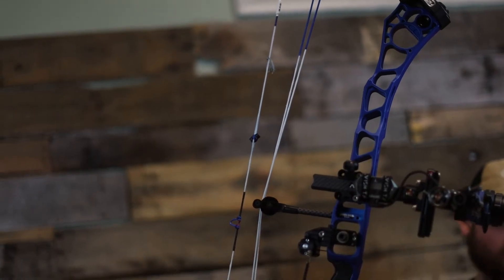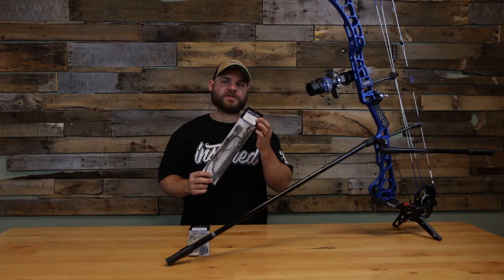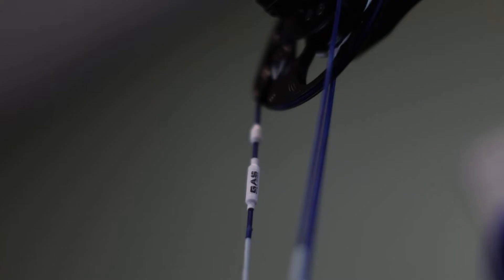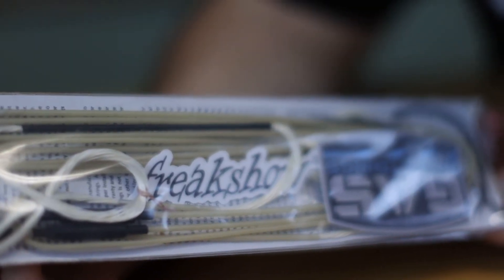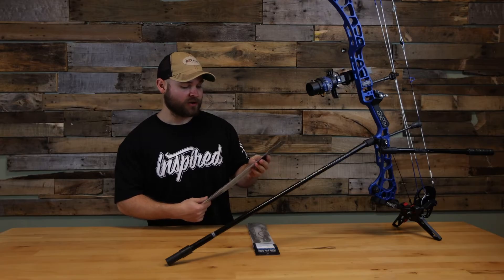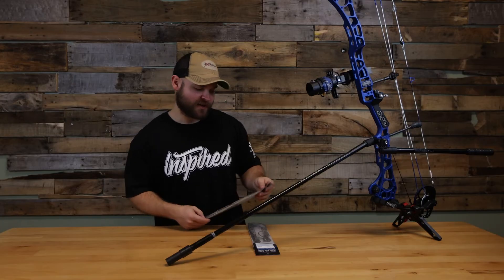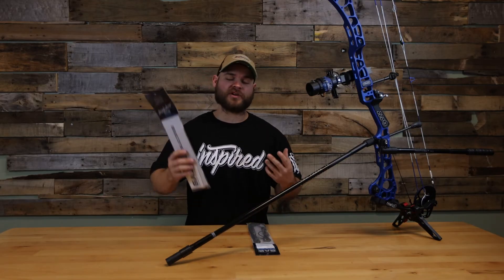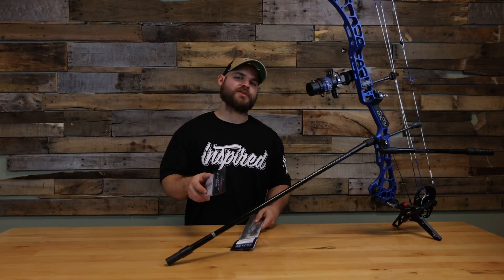Best Bow Strings? | Gas Bowstrings [ Ghost XV & Freakshow ]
Bow strings are not something you should skimp on. Gas Bowstrings continues to deliver high end strings and superior customer service. Check out why we shoot Gas and the latest strings they offer the Ghost XV and Freakshow.